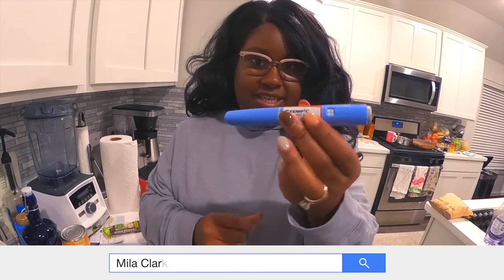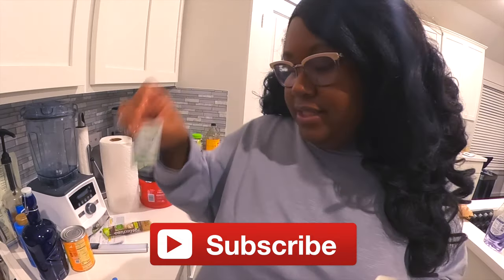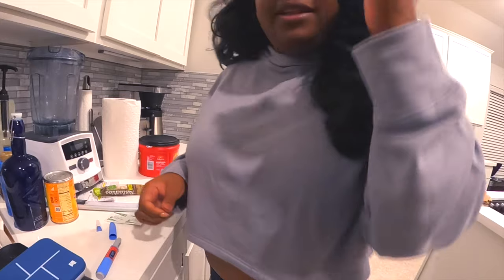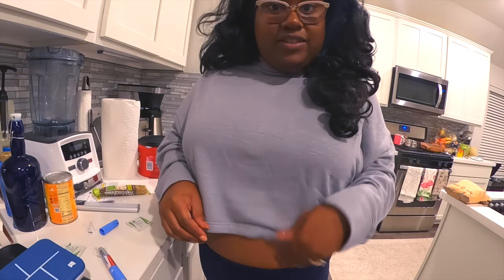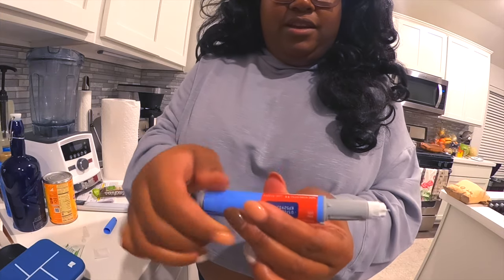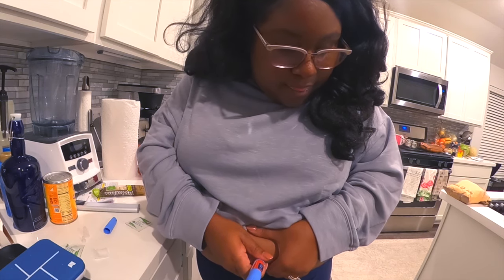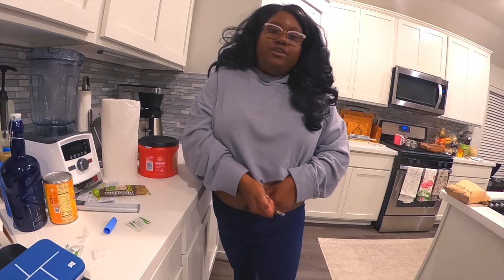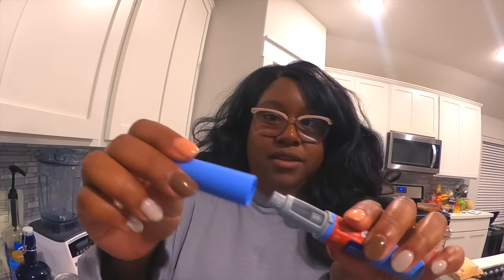Ozempic injection: how to use | The Hangry Woman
Welcome to my diabetes channel! Today we're going through how to use your Ozempic Injection.

Semaglutide, sold under the brand names Ozempic and Rybelsus, is an anti-diabetic medication used for the treatment of type 2 diabetes (and for some people like me with Type 1.5). Ozempic acts like human glucagon-like peptide-1 (GLP-1) so that it increases insulin secretion, thereby increasing sugar metabolism.

Personally, I've been thrilled with my results on Ozempic. It's my second week, and I haven't had any nausea, vomiting, or stomach aches.

My blood sugars are doing well, and are much lower than they've ever been, and I lost 4 pounds in a week. The weight loss with ozempic is insane - do you know how many hours a week I workout, and how hard it has been to lose weight? I have found that I'm just not that hungry on Ozempic.

Hopefully this video helps you be less afraid of injections. It doesn't hurt at all, and it's easy to do once per week.

NEW BLOGS every week too!

🐌 Snail Mail 💌 :
22720 Morton Ranch Rd.
Can we be friends?

3 free cups at Daily Harvest | Code: HANGRYWOMAN